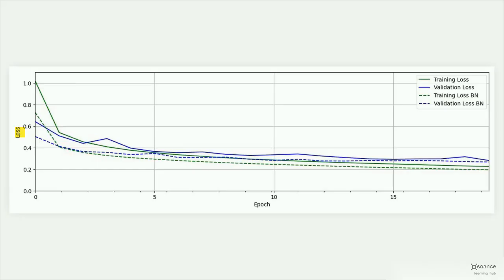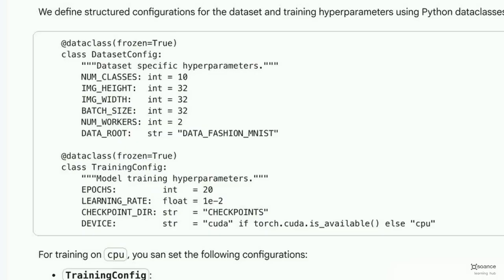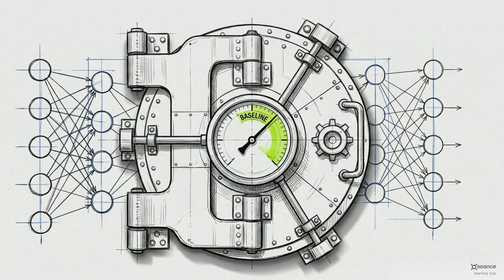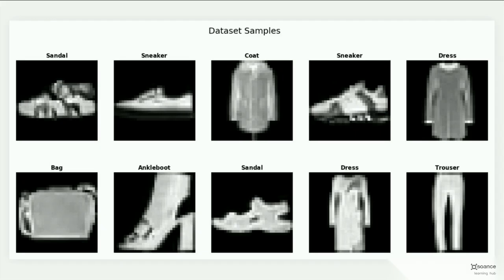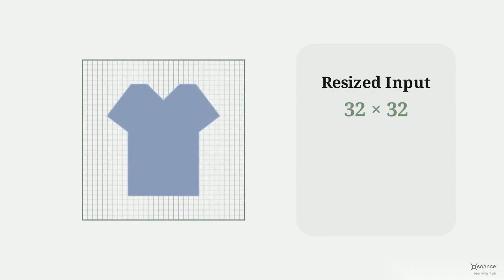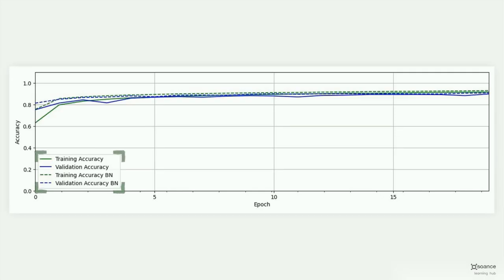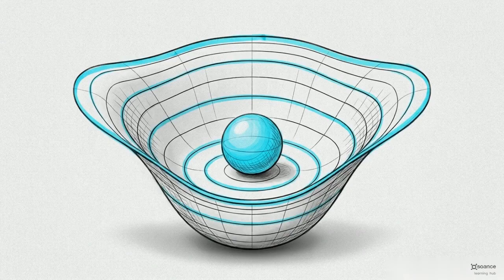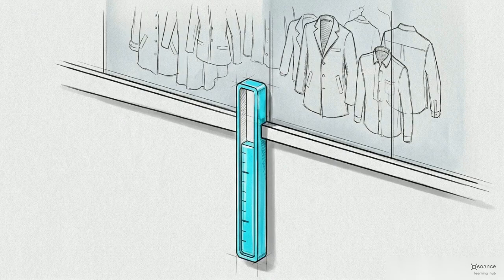Mastering Batch Normalization with LeNet 5 | Season 1 | Part 17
🚀 Welcome to **Mastering Batch Normalization with LeNet-5 | Season 1 | Part 17**!

In this episode, you'll learn how **Batch Normalization** improves the performance, stability, and training speed of Convolutional Neural Networks using the classic **LeNet-5** architecture in PyTorch. Discover how Batch Normalization normalizes intermediate activations, enables faster convergence, reduces internal covariate shift, and helps build deeper, more accurate neural networks.

This tutorial explains the theory and implementation of Batch Normalization with practical examples, helping you understand why it has become a standard component of modern Deep Learning architectures.

📚 In this video you'll learn:
• What is Batch Normalization?
• Why Batch Normalization is important
• Understanding internal covariate shift
• How Batch Normalization normalizes activations
• Where to place Batch Normalization in LeNet-5
• BatchNorm after convolutional layers
• BatchNorm with ReLU activation
• Training LeNet-5 with Batch Normalization
• Comparing performance with and without BatchNorm
• Faster convergence and improved generalization
• Implementing BatchNorm in PyTorch
• Real-world applications in Computer Vision

This is **Season 1, Part 17** of the **Deep Learning Foundations** series, where you'll build the knowledge needed to understand and develop modern AI and Computer Vision systems.

Perfect for:
✅ Python Beginners
✅ PyTorch Beginners